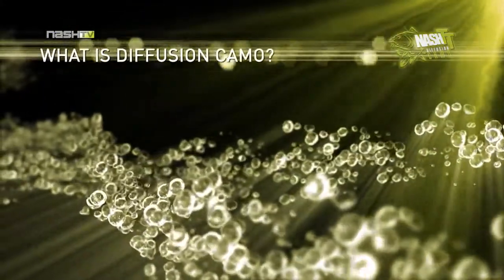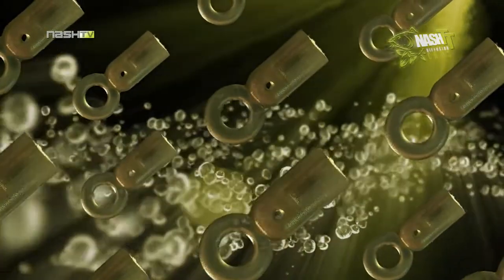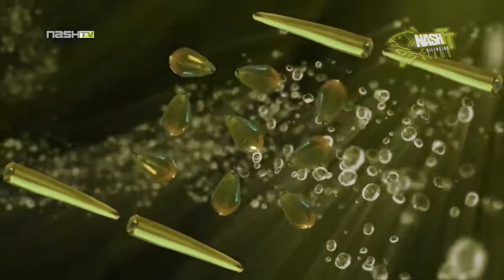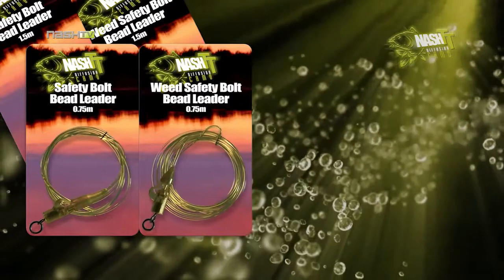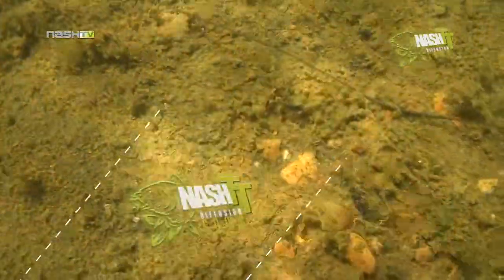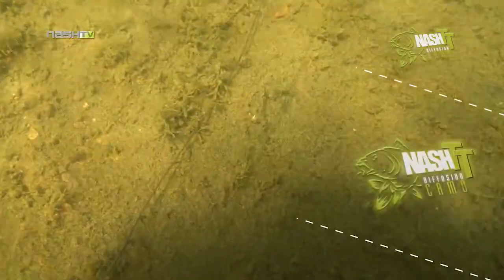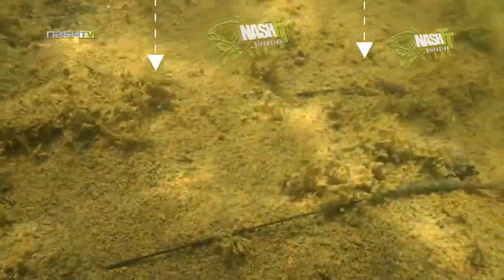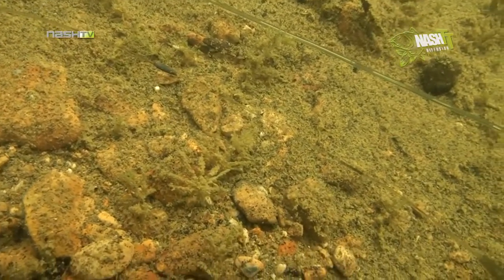CARP FISHING NASH TT DIFFUSION CAMO LEADERS IN CONCEALMENT EN ITA DE PL DE SUBTITLES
"We thought it was good -- but never realised how good!"

With top anglers acute awareness of how clever and wary carp are becoming, unobtrusive tackle has become essential for the anglers in the know, with this in mind Nash Tackle pursued a two year development program to try and improve terminal tackle concealment -- beads, leaders, tubing etc.

The trials and tribulations were many and frustrating, the end result surprising and exciting and we have to say a little lucky. It was not be a mixture of colours or indeed clear or translucent shades but rather a medium that diffracted and diffused the colours and elements of the lake bed and lucky because we would never have dreamed such a vivid and bright colouration would be so effective. What's more is we hadn't improved terminal tackle concealment, we have altered it forever.

Diffusion Camo provides the carp angler with terminal tackle that quite literally disappears on any underwater terrain, weed, mud, gravel, silt, clay etc. Not only can you now fish with totally concealed terminal tackle, we came to realise that this had never been achieved before.

During the testing stages presenting various colours and shades to match the bottom, we were shocked how wrong us anglers we were getting it. Put simply, when we cast out our rigs to camouflage on weed or mud or gavel we never consider the impossibilities of this concept -- can your rig entirely and accurately land on the same consistent shade of lake bed it is aimed at? Impossible!

Diffusion Camo terminal tackle can be cast on to any lake bed with any variety and mix of terrain, the diffusion components within your rig will each absorb and diffuse the bottom colouration and seemingly disappear. For the first time in the history of carp fishing you can confidently cast one colouration of rig anywhere and know it is concealed.

Nash TT Diffusion Camo - Leaders In Concealment